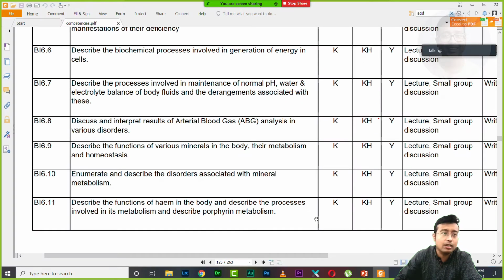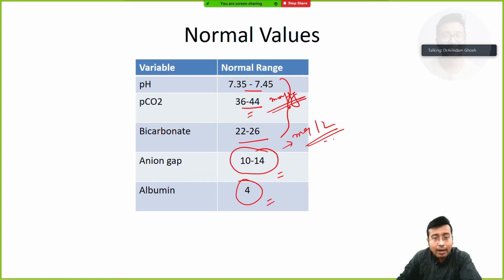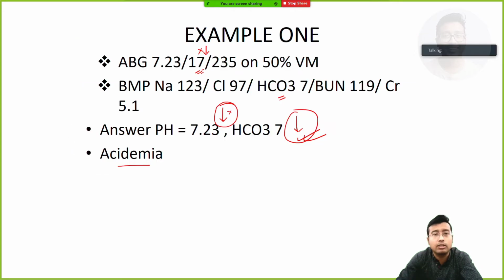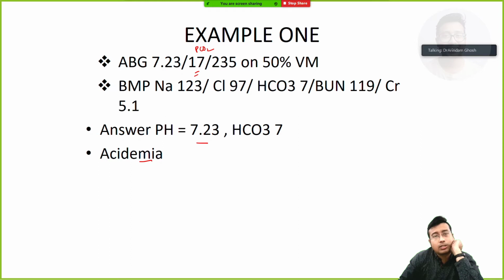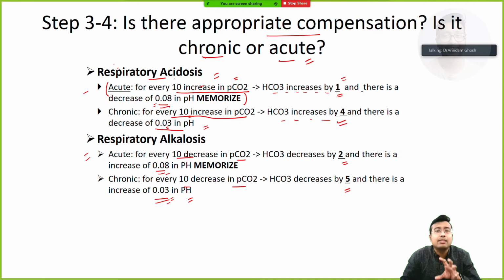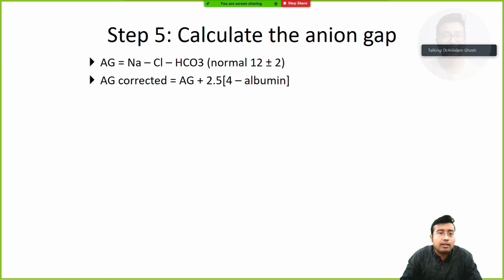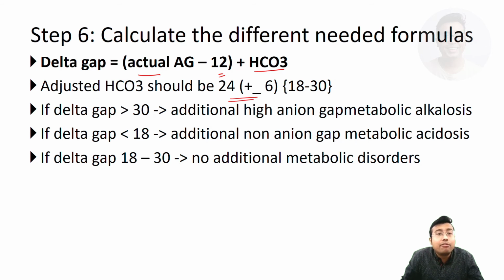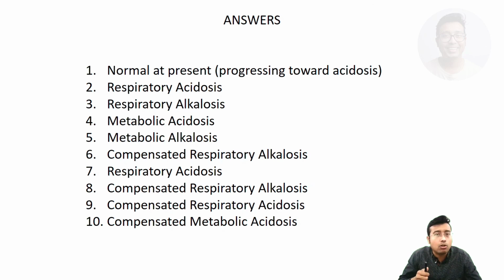How to Diagnose Mixed, Acute, Chronic, Compensated and Non compensated Acid Base Disorders. BI 6.8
Detailed Analysis of Mixed, Acute, Chronic, Compensated and Non compensated Acid Base Disorders. This is the 6th video series in ACID BASE Disorders.